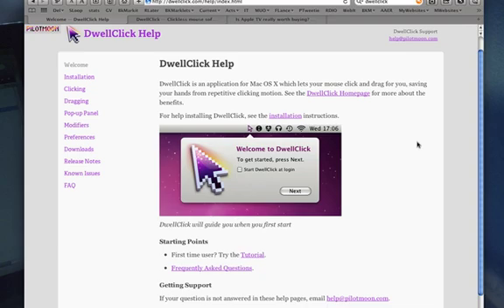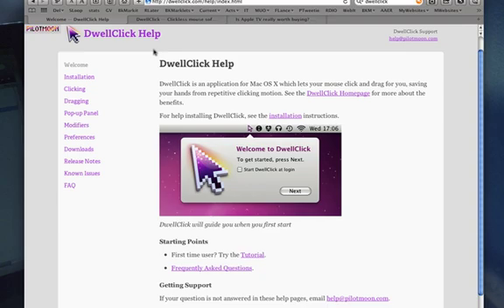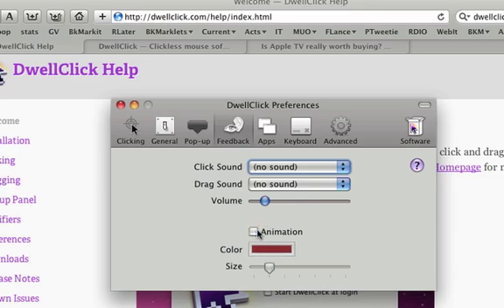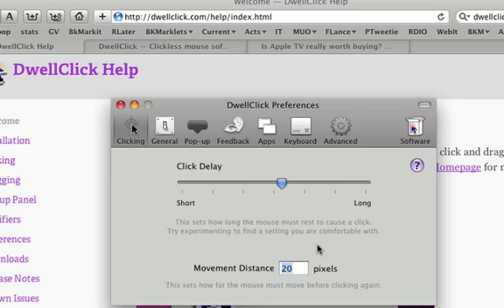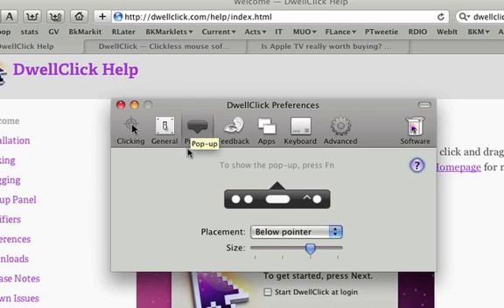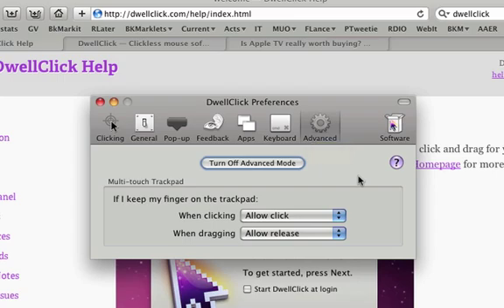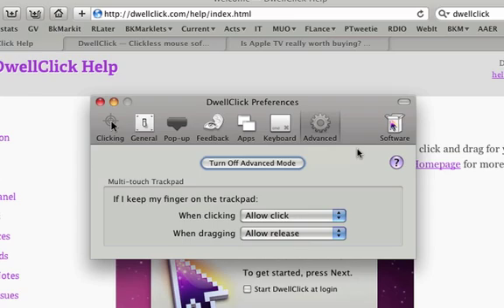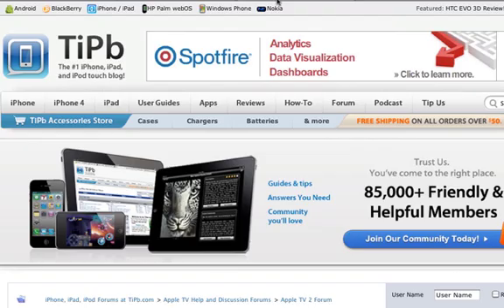Dwellclick: Reduce All the Clicking or Tapping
This nefty little app enables you to reduce the amount of mouse or trackpad clicking that you may no. It selects things without you having to click your mouse or trackpad.